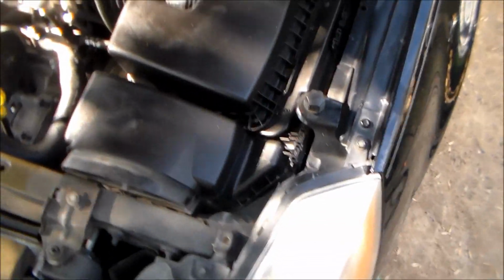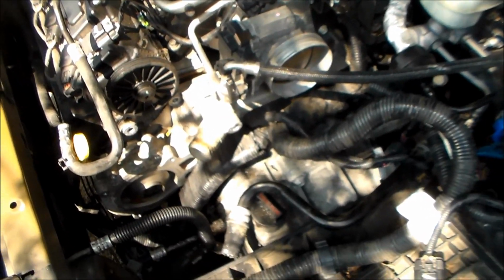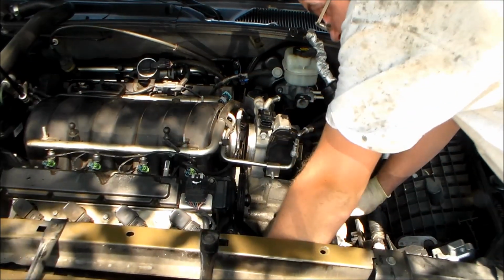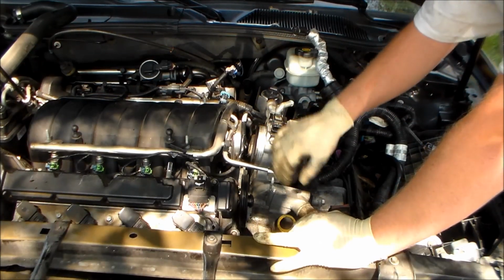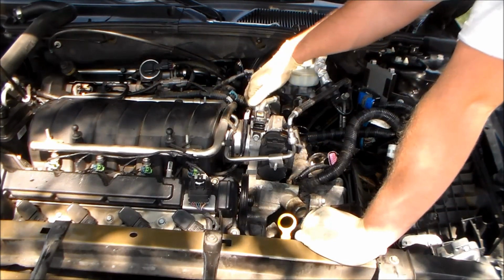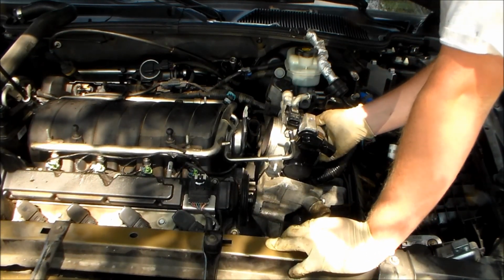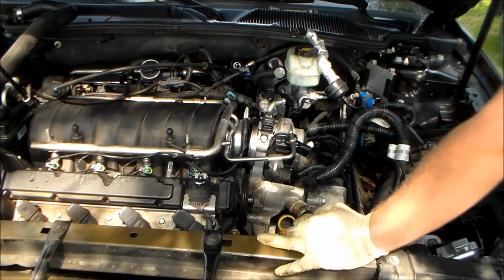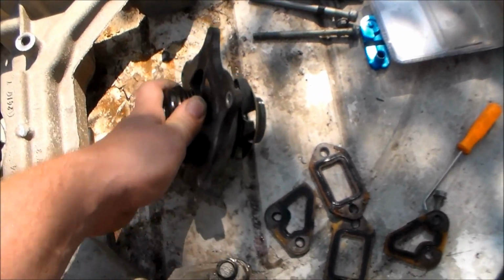2008 Cadillac dts water pump removal SPOILER ALERT ITS A NIGHTMARE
In this one I think i accurately show how much of a pain in the ever loving A** it is to get the water pump off one of these northstar powered gm cars.